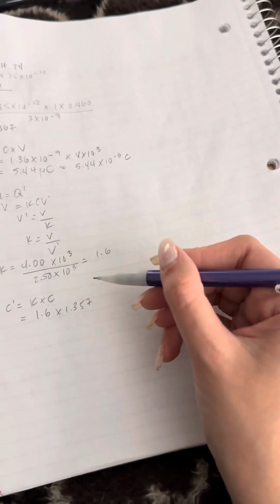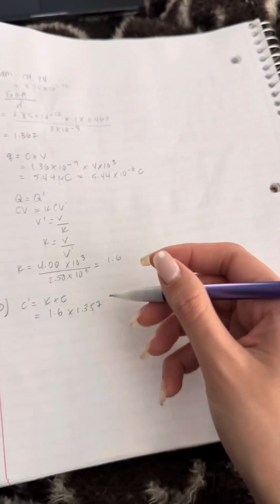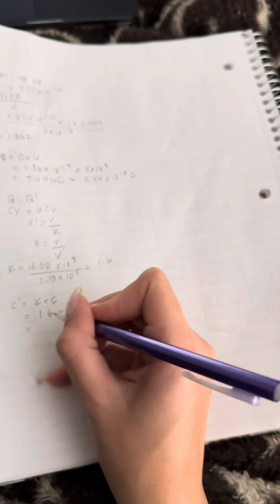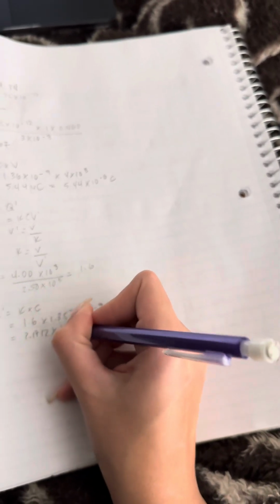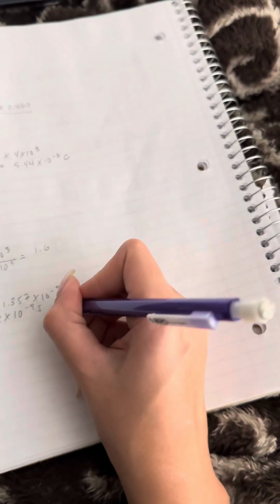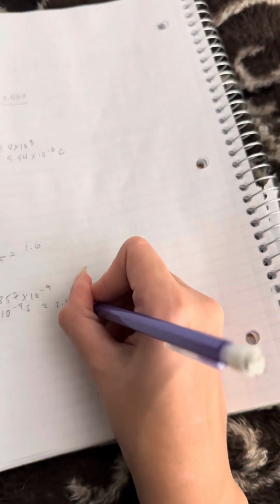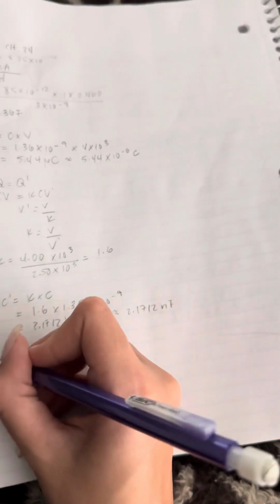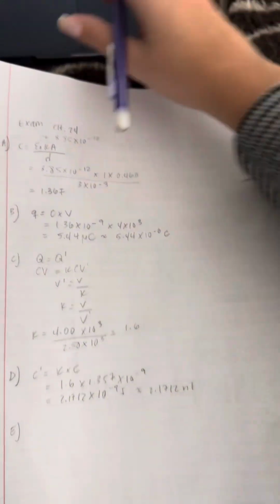CH 24 Exam